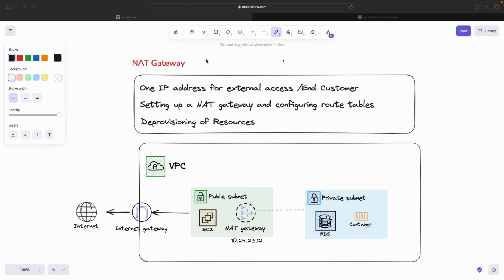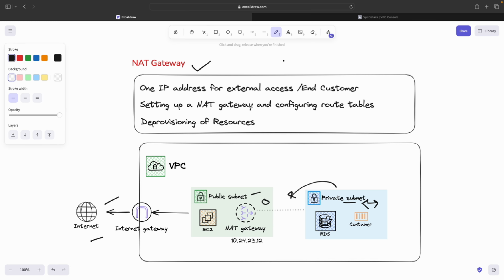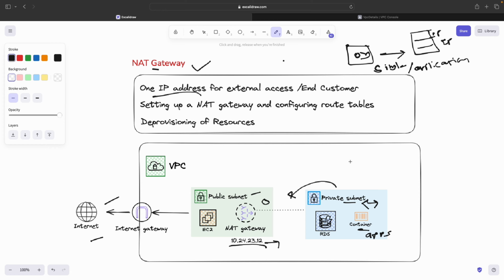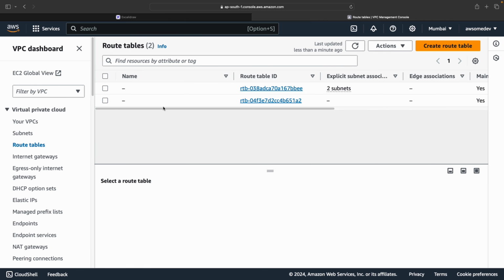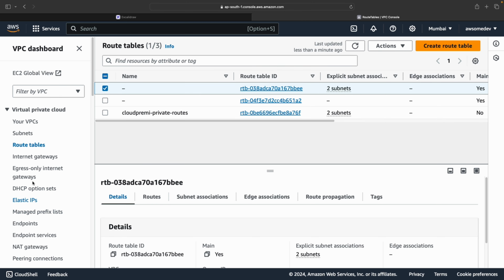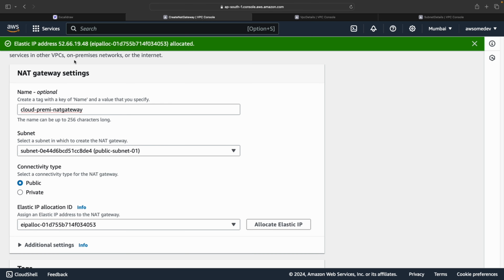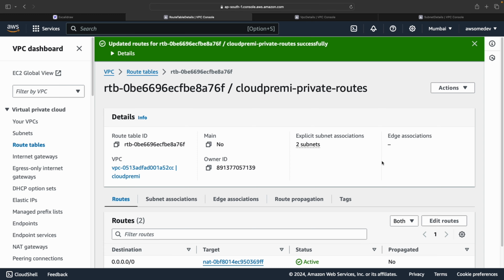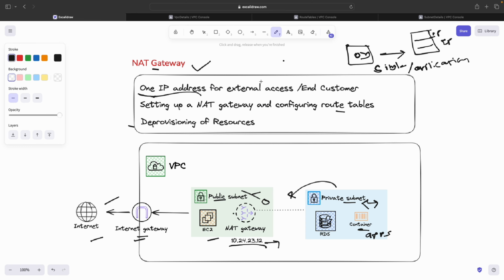Easy IP Management: Enable Single IP for Your Clients using NAT GATEWAY!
Are you struggling to manage outbound traffic from your Private Subnets? This deep-dive tutorial explains the AWS NAT Gateway and shows you how to enable a single, static IP address for all your client's outbound internet traffic. This is crucial for environments requiring whitelisting!

We'll walk you through the entire setup, including placing the NAT Gateway in a public subnet, configuring the route tables, and attaching the required Elastic IP (EIP) for consolidated IP management in your VPC. Stop worrying about scattered IP addresses and streamline your AWS networking today!

Outbound Internet Access for Private Subnets: The NAT Gateway is the designated service to allow resources like databases or application servers in a private subnet to access the internet for updates or patches [00:24].

Enable Single Static IP for Whitelisting: If your client's firewall or security policy only allows traffic from a specific IP address, the NAT Gateway solves this by using a single, static Elastic IP (EIP) for all outbound traffic from your private subnets [01:31]. The EIP is assigned directly to the NAT Gateway [02:20].

The video walks you through the precise steps to configure this solution in your VPC:

Placement: The NAT Gateway must be created and configured inside a public subnet [06:01].

IP Assignment: An Elastic IP (EIP) must be allocated and attached to the NAT Gateway during its creation, ensuring you have the required single, static public IP address [06:46].

Routing: You must create a dedicated private route table and associate it with your private subnets [04:47].

Final Route: In the private route table, add a route for all external traffic ($0.0.0.0/0$) and target it to the newly created NAT Gateway [08:07].